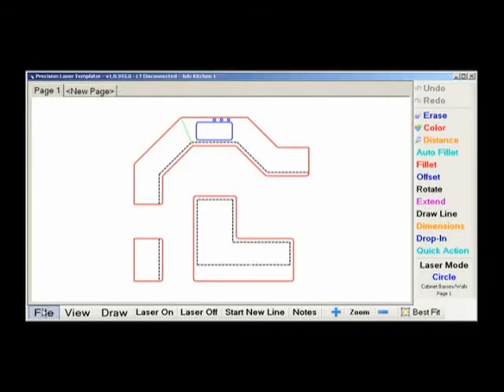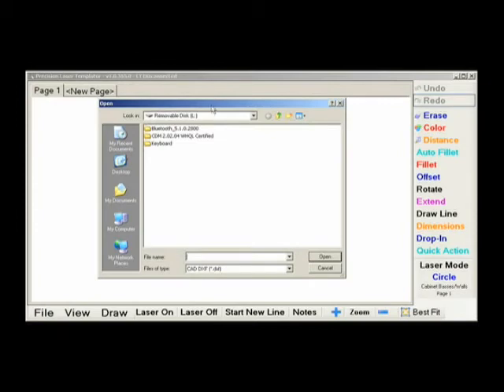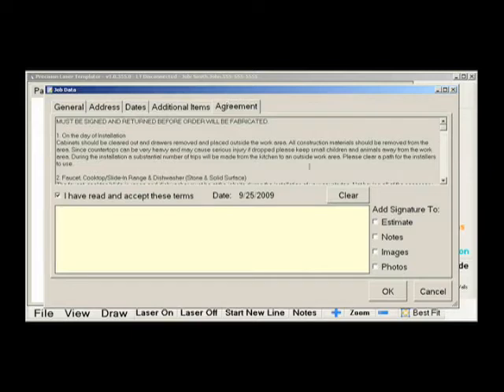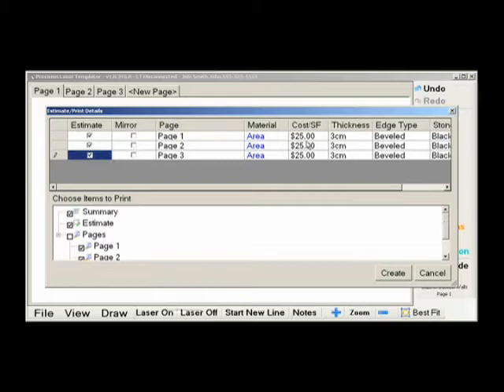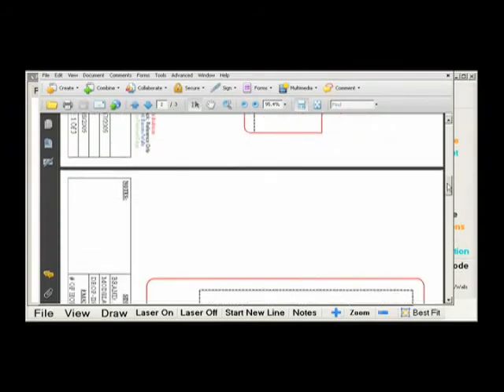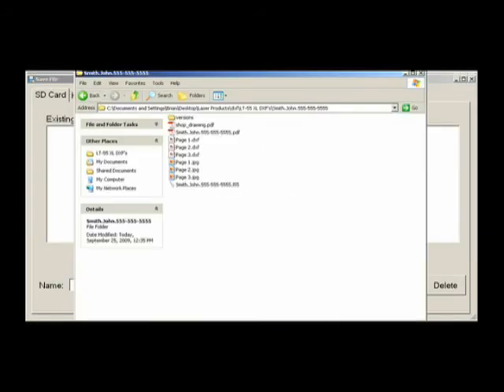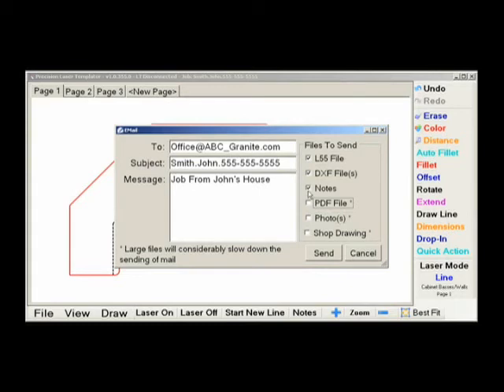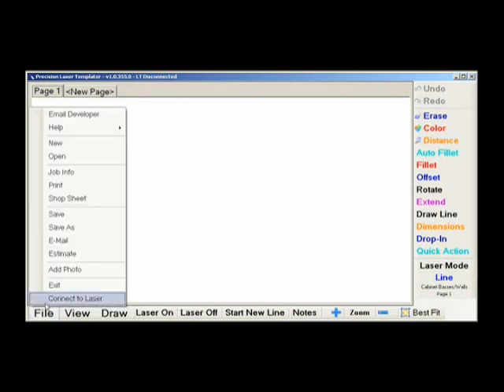LT-55 XL - File Menu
An in depth look at the File Menu in the LT-55 XL Laser Templator